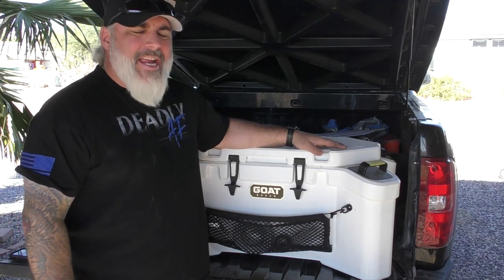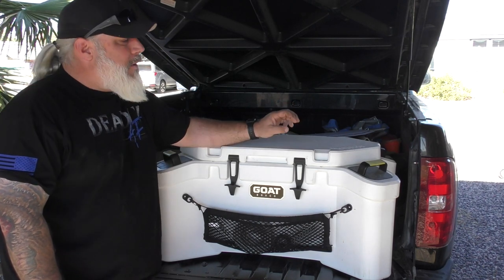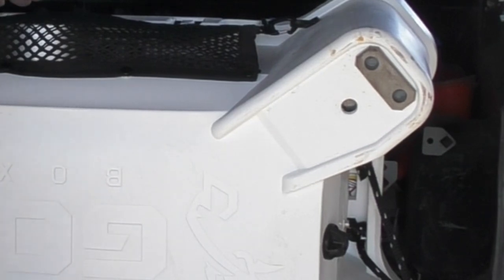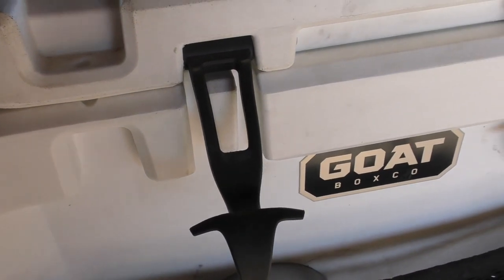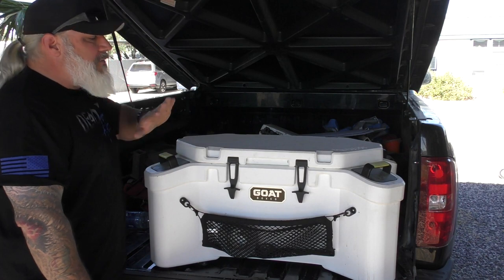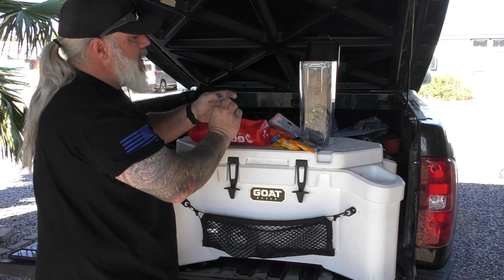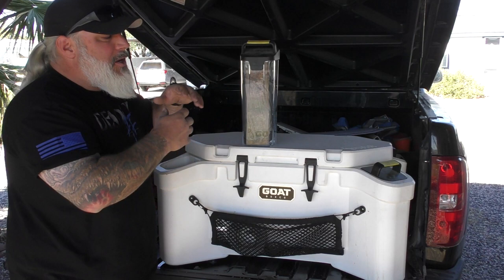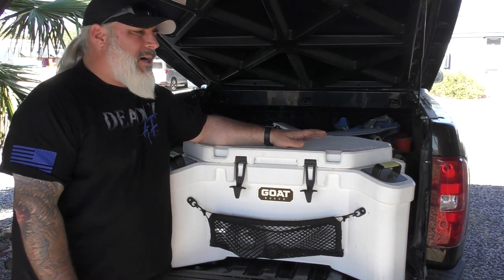Goat Boxco Hub 70 - The Best And Most Versatile Cooler